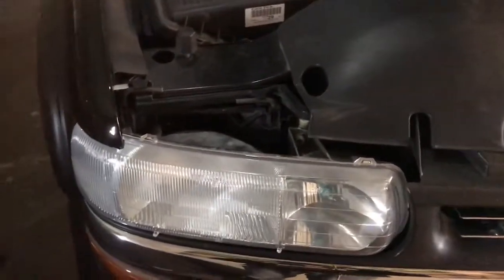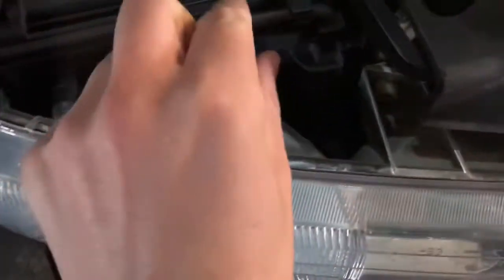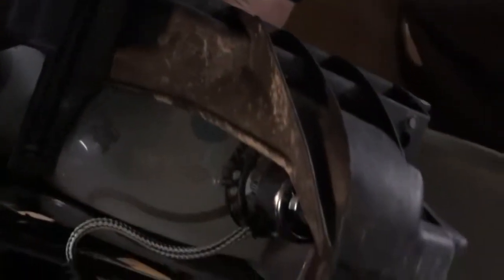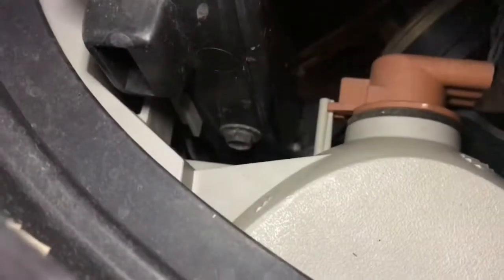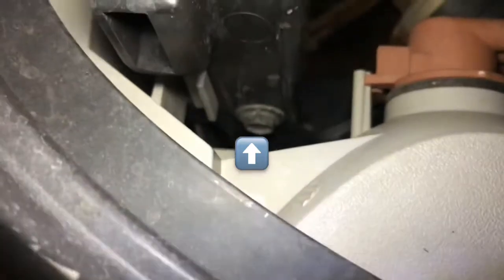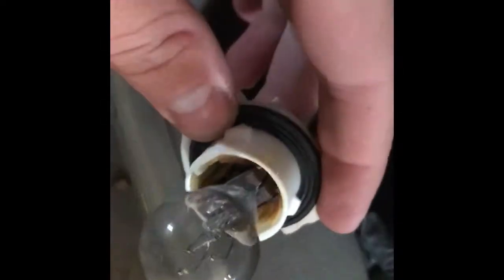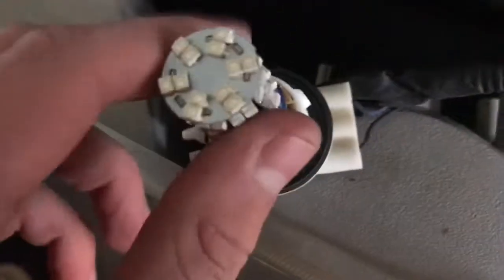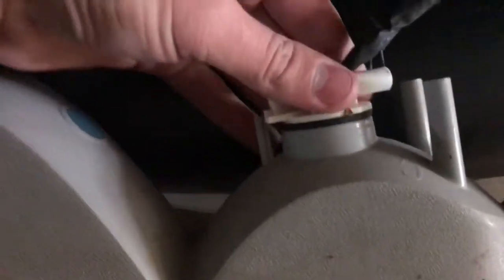How to install led running light on a 99-02 Chevy Silverado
In this video I show you how to install blue led running light on your gm truck. Before installing check local laws to see if it is legal to run blue lights. This process is similar on the drivers side. The only difference is that it is on the passenger side not the drivers side.